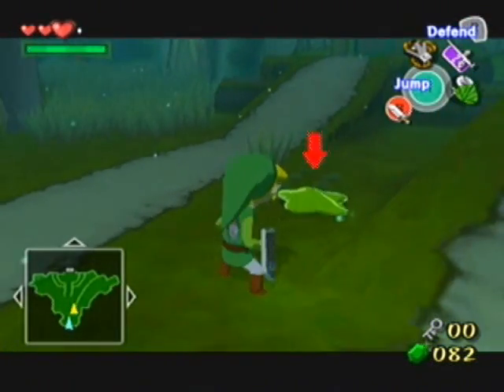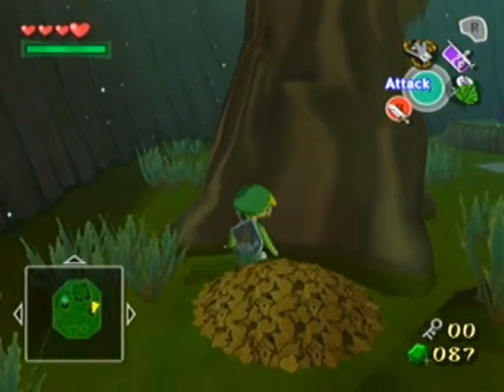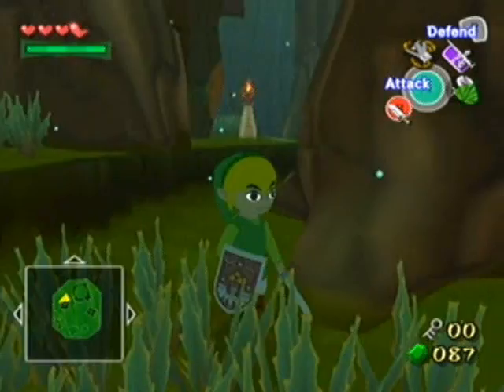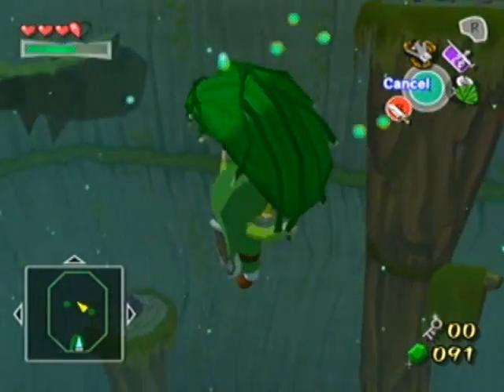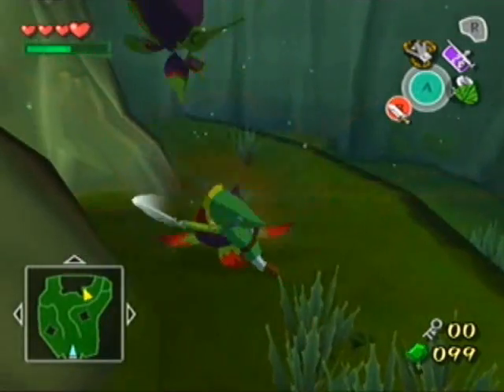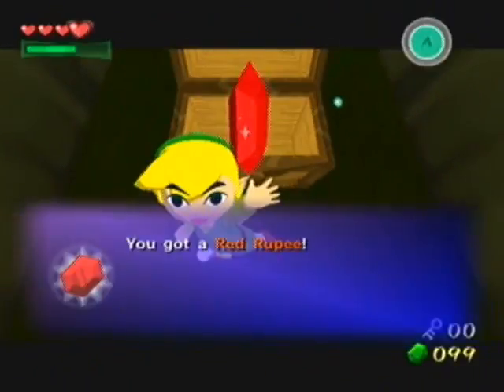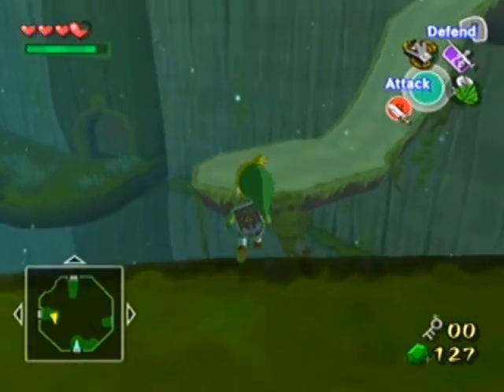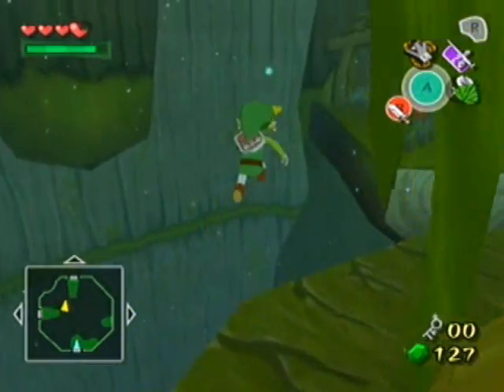Let's Play The Legend of Zelda The Wind Waker: Part 24 | Triple Play of Stupid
A bit of a rocky start to the Forbidden Woods, mostly due to gross incompetence on my part. Knowing my ineptitude, this trend won't likely pass, but only time will tell I suppose!

Wind Waker copyright Nintendo 2002, 2003, 2012
Gamecube copyright Nintendo 2001, 2002, 2003, 2012